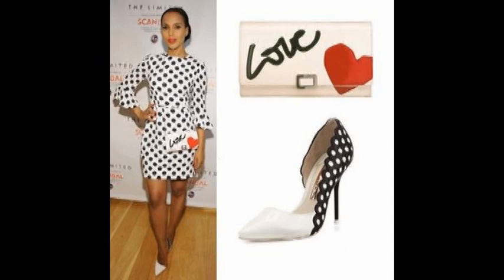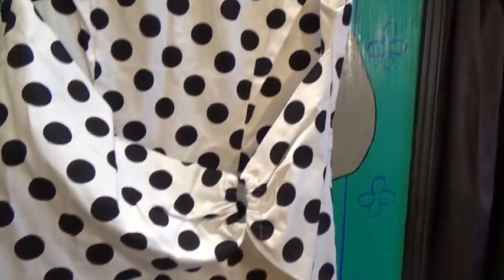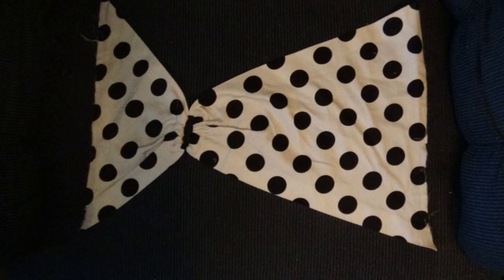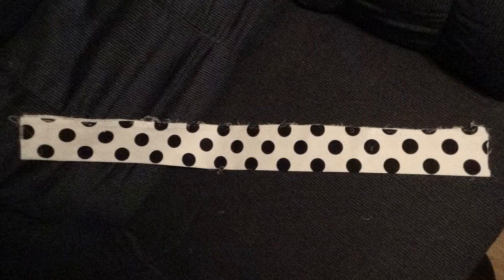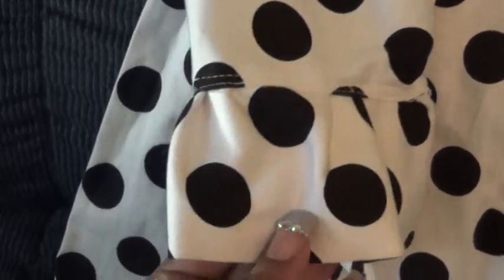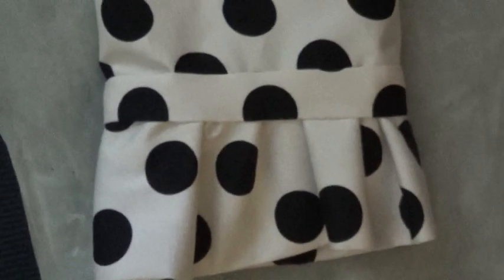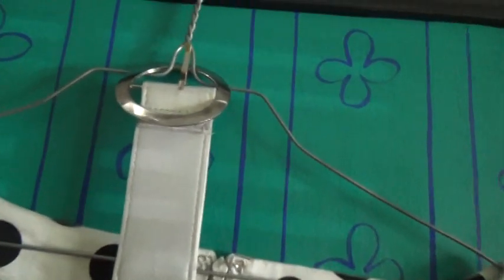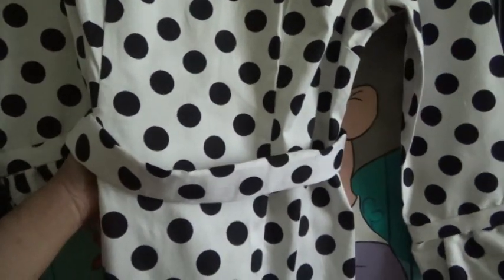4 of 4 Kerry Washington Polka Dot Inspired Look THE DRESS (How I altered it))